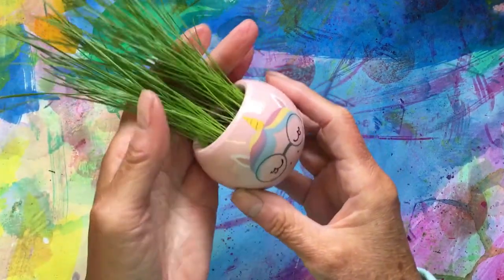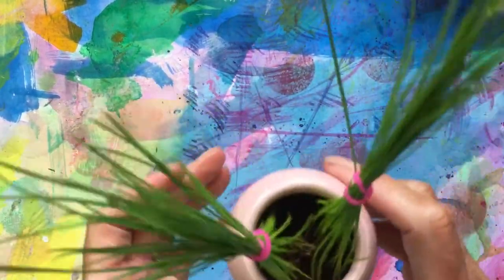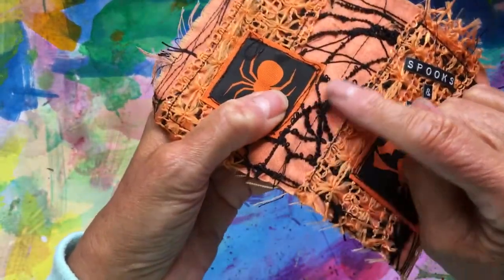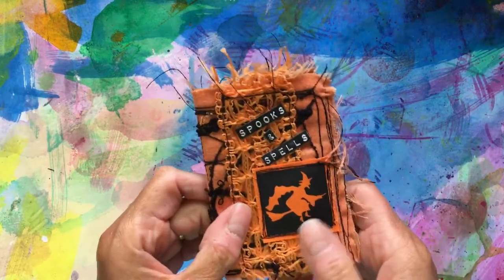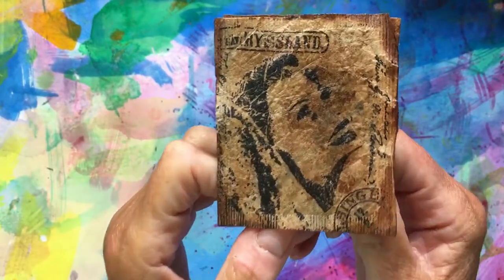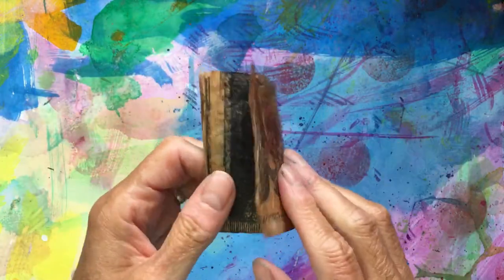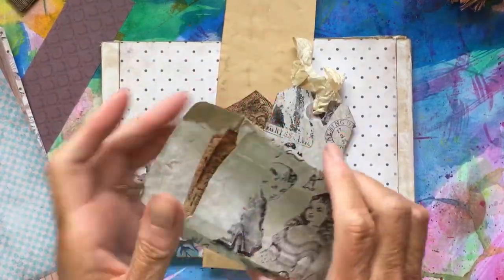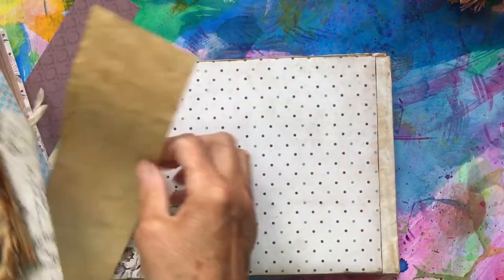Vintage accordion envelope album/folio revisited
Unfinished vintage concertina envelope album  revisited, Mini Halloween notebook, novelty grass head & general twaddle! I keep saying journal but meant album!